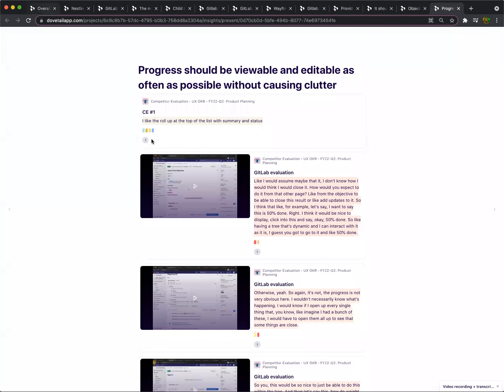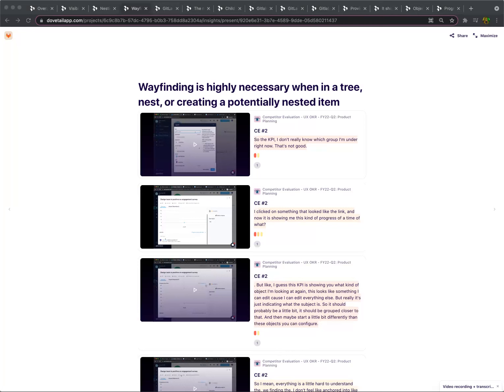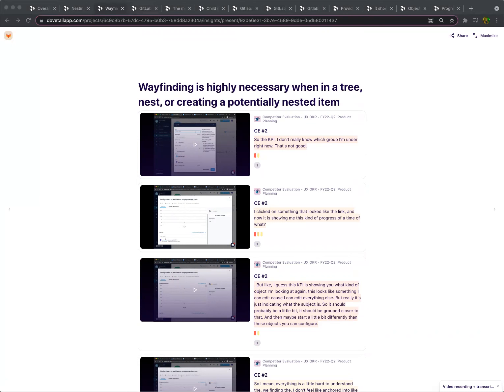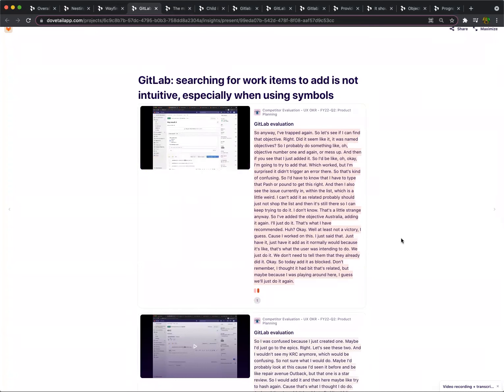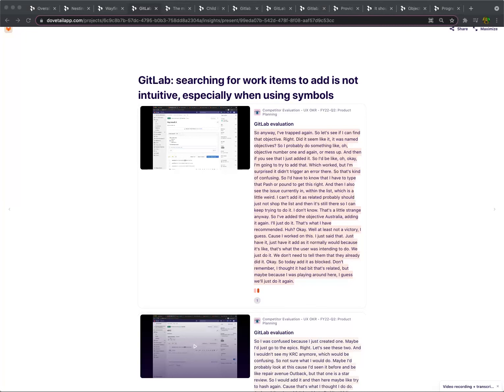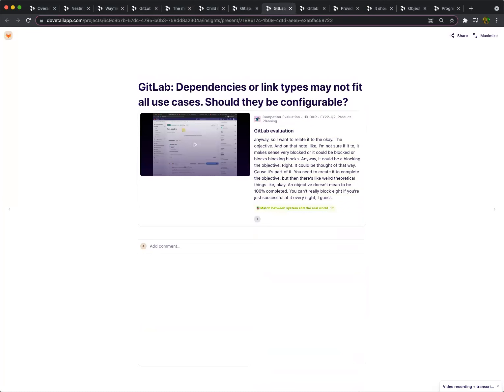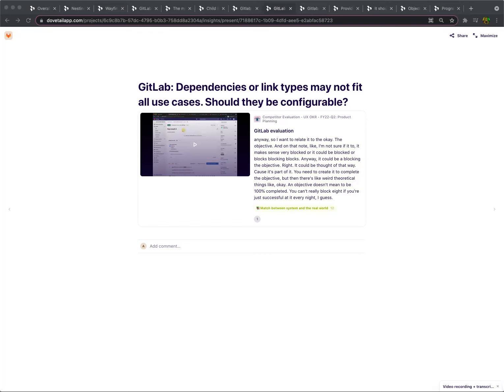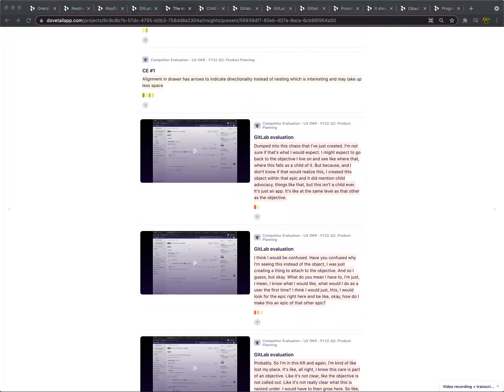Work Items Weekly Sync 2021-08-10